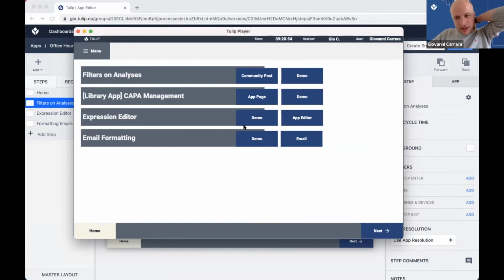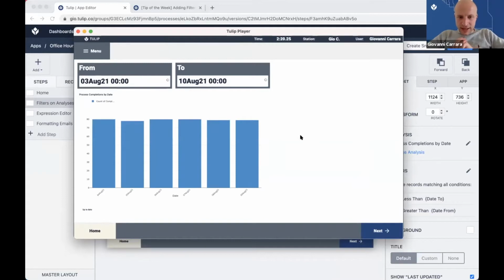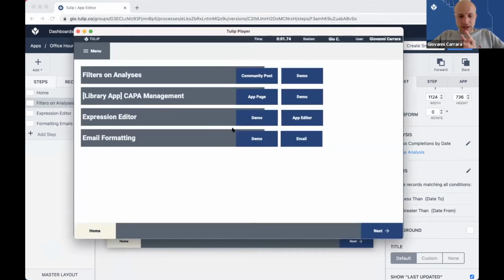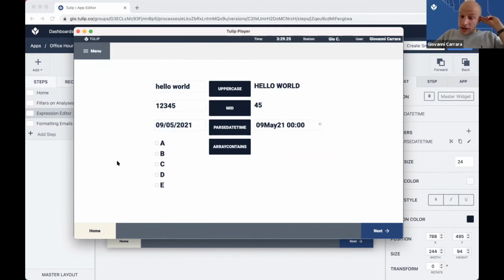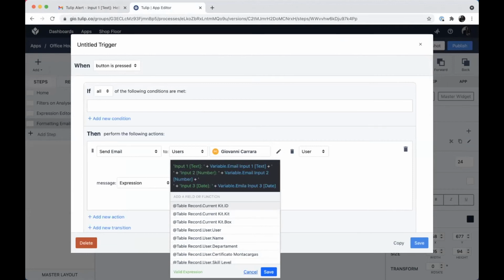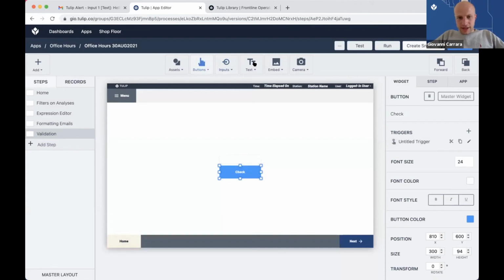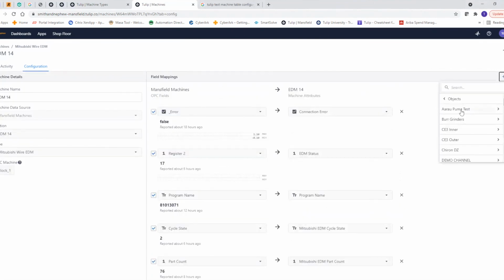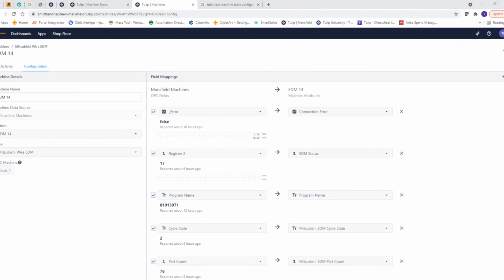Tulip Office Hours 02SEP2021 [CAPA Library App, Filtering on Analyses and More!!]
Hello all, here's the recording for this week's Office Hours!

If you're interested in joining future sessions, fill out the following form If you have questions regarding the topics covered, please feel free to post them here

0:00 Dynamic Filtering on Analyses
4:00 [Library App] CAPA Management
7:00 Expression Editor, Useful Functions
12:00 Email Formatting
14:00 [User Question] Validation on Inputs
20:00 [User Question] Quality Tags for Machines